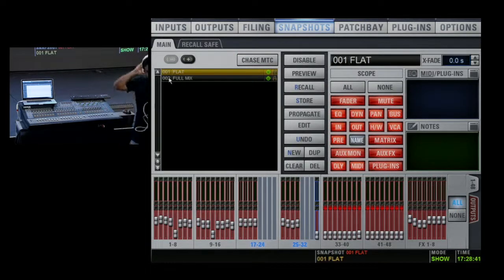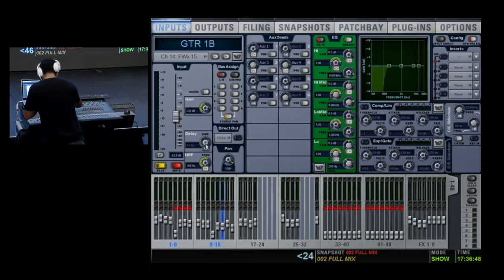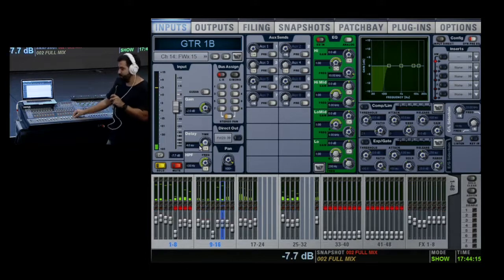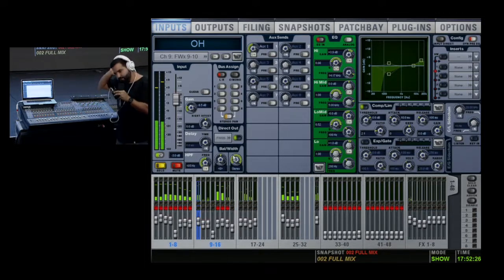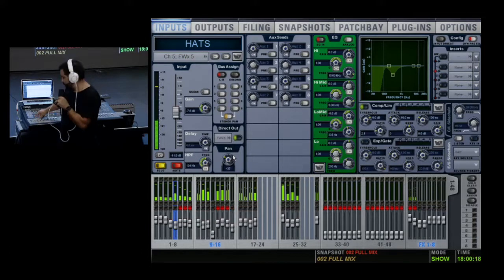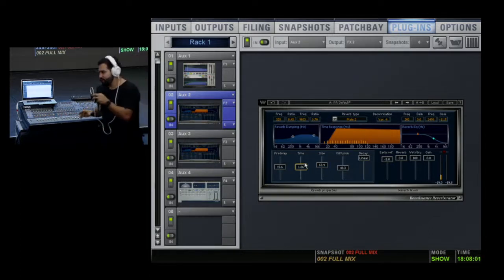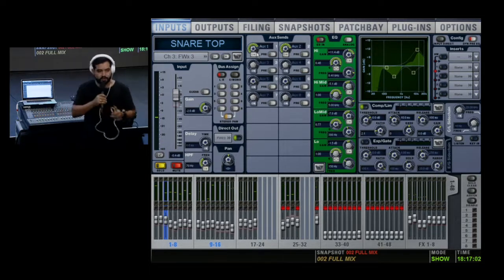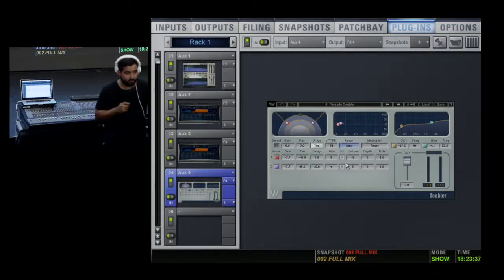Creating Depth & Width in the Audio Mix | Omar Sierra | WCC18 Co-lab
From Hillsong Worship & Creative Conference 2018.